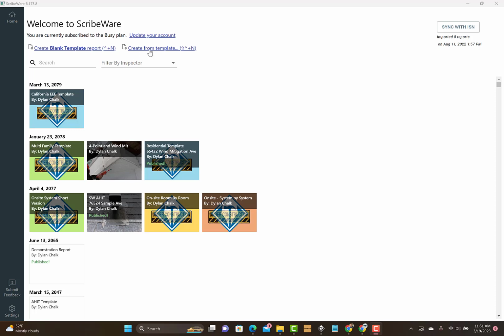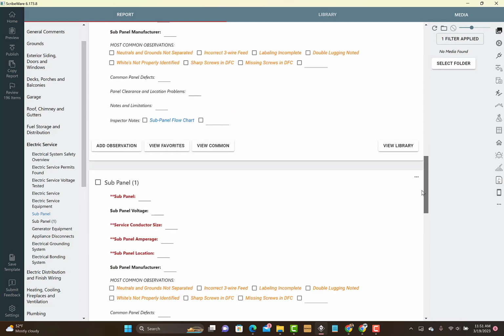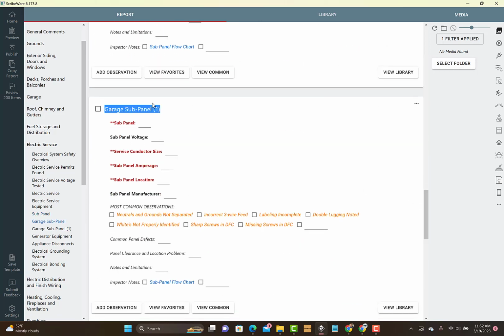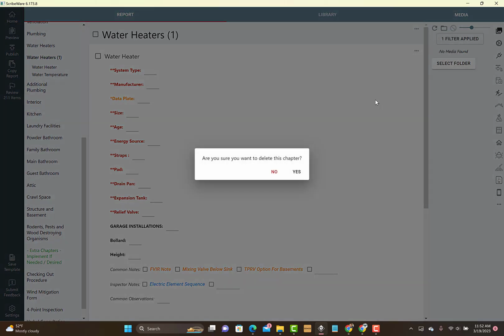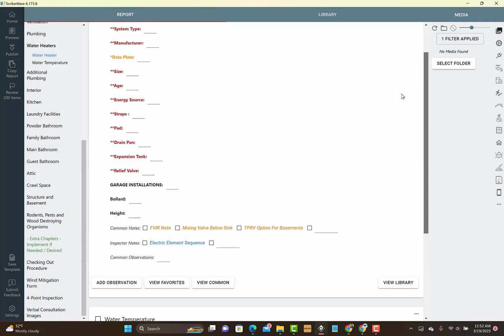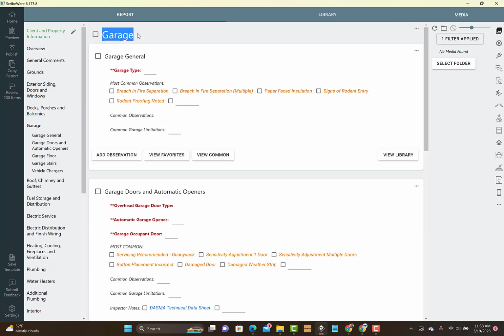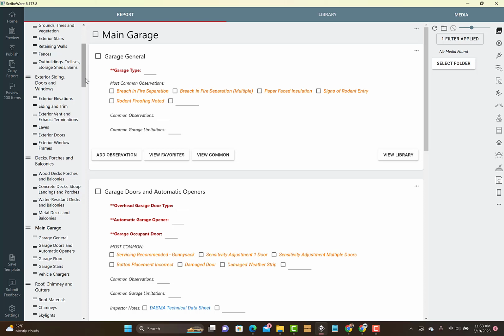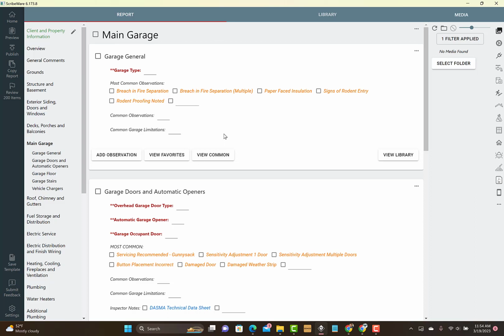Renaming and Resequencing Chapters and Sections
This will help Scribers understand basic functionality that is super useful to customizing templates to suit a specific job and remaking your template.